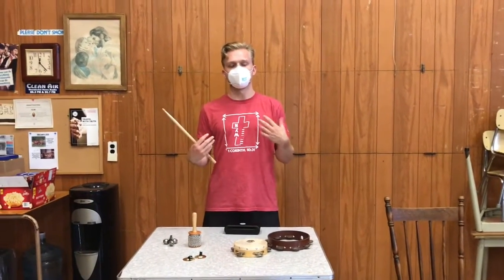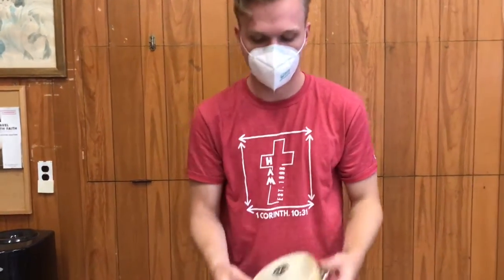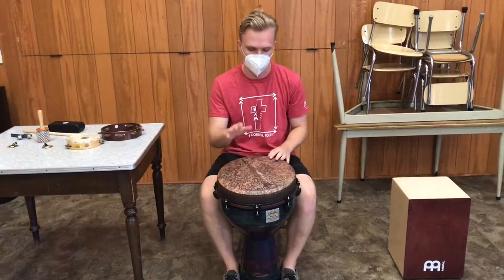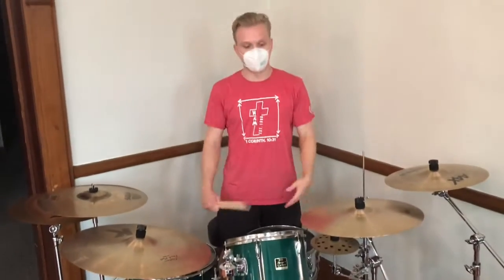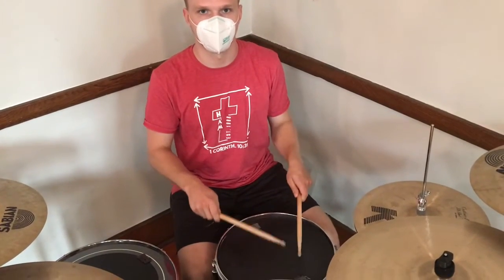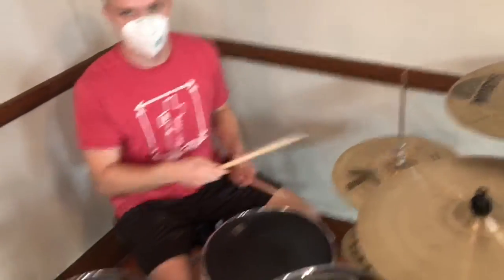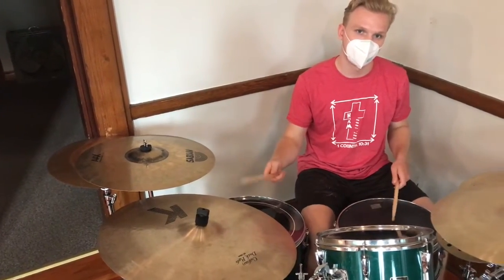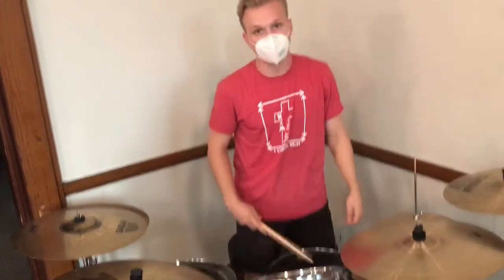Percussion Family - Music Camp, Day 4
Today, we get to take a look at the fourth family of our instrument family series, the percussion family!

This video is being released in conjunction with our music-themed Curb-side Camp Package!  More videos will be released to complement our planned activities and chapel lessons as the week unfolds.

Music Camp is our final week of ‘Curbside Camps’.
During COVID-19 we are inviting campers to experience Adullam at Home.

Each camper picks up a package Monday with 3 crafts, 10 activities (2 per day), and 5 Bible lessons.

More information about Adullam Camps can be found at adullam.ca